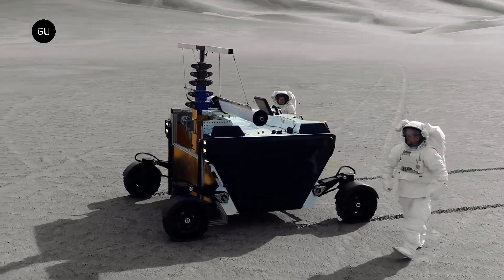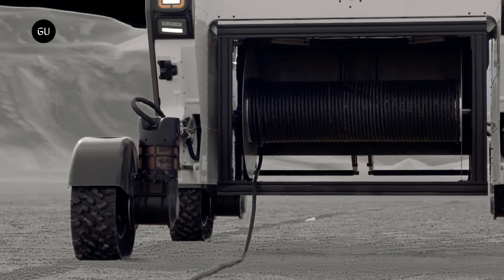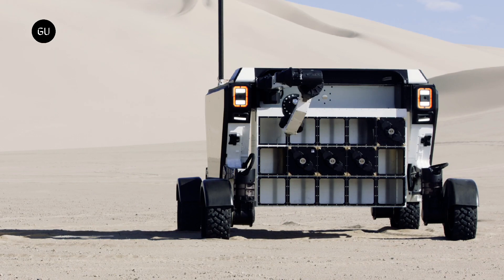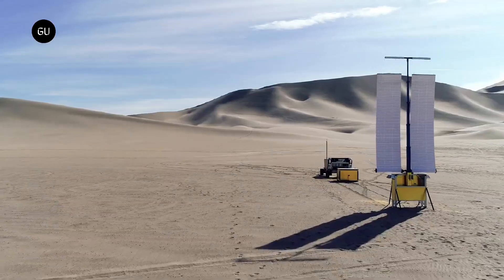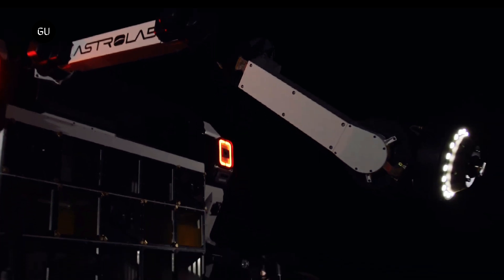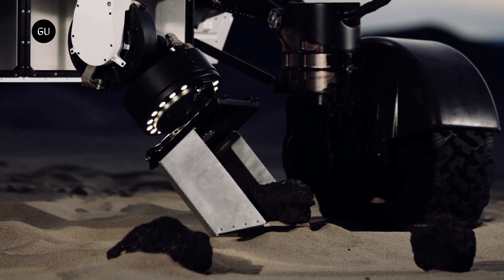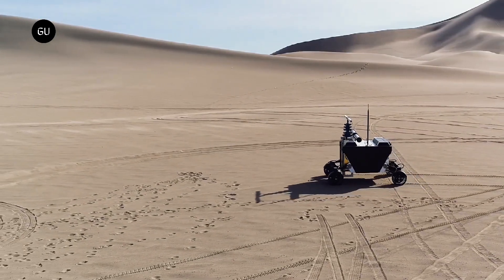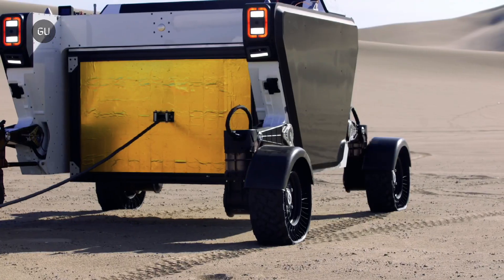Astrolab’s FLEX Rover Joining SpaceX Lunar Mission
Venturi Astrolab has revealed details of its new FLEX Moon rover which will be joining the SpaceX lunar mission set to launch in a few years time during 2026. The Venturi Astrolab’s Flexible Logistics and Exploration or FLEX for short is a custom built features a modular design and can accommodate two astronauts and features a robotic arm for performing scientific and logistical activities.

The FLEX Moon rover features adaptive suspension and a chassis specifically designed harsh terrain equipped with sensors to detect any imminent hazards as well as carry out semiautonomous operations. Powered by electricity a deployable solar panel charges the Moon rover batteries.